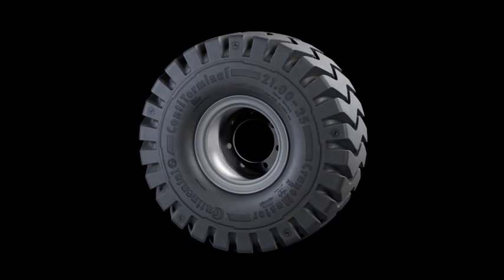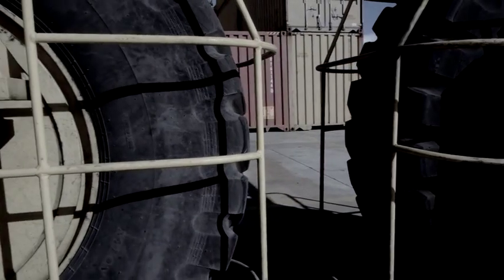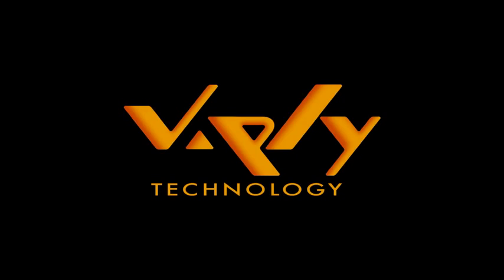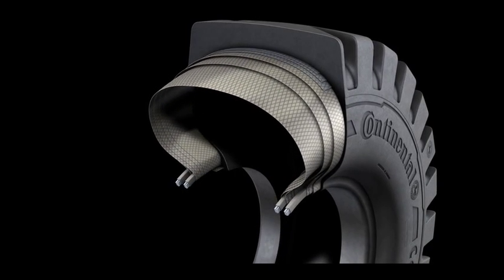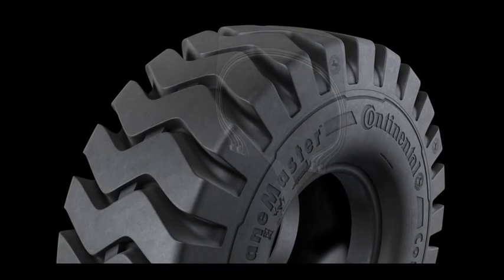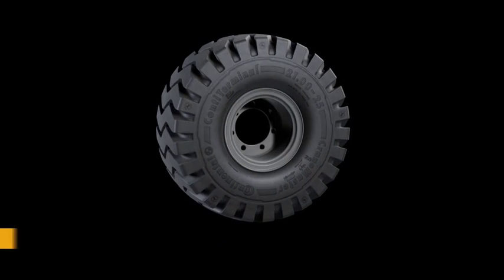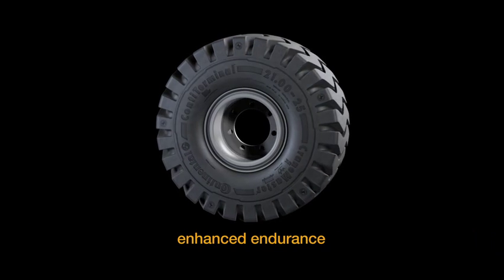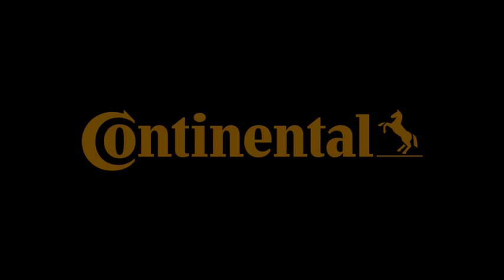Conti CraneMaster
Product Benefits

- Less rolling resistance
- less bead cracks
- better steering on the spot
- enhanced endurance
- less overall costs

The new Continental CraneMaster range of tires makes use of the new V.ply technology that has its origin in racing tire technology. A rubber tire gantry crane fitted with CraneMaster tires is far better equipped to handle the daily demands of its operating conditions.

V.ply technology is based on cross-ply fiber of high-resistance polymer and an innovative weaving pattern of multiple cords. The carcass of a V.ply tire consists of up to 20 layers of this high-tech material, which are arranged at specially designed angles and woven into three wire beads. The result is an exceptionally sturdy tire construction providing lower rolling resistance and a longer service life. In terms of damping, this design allows a CraneMaster tire to rely not only on compressed air but also on the exceptionally robust tire construction itself.

The well-distributed contact pressure in the tread area provides longer tread life and superior maneuverability. Moreover, the advanced design of the new V.ply tires improves steering on the spot. CraneMaster tires provide excellent resistance to casing damage and tread stress cracking.

Less internal movement, less rolling resistance, delayed aging and a better wear picture contribute to improved driving performance, lower fuel consumption and therefore a reduction in overall cost.

Continental CraneMaster with V.ply. Don't compromise.